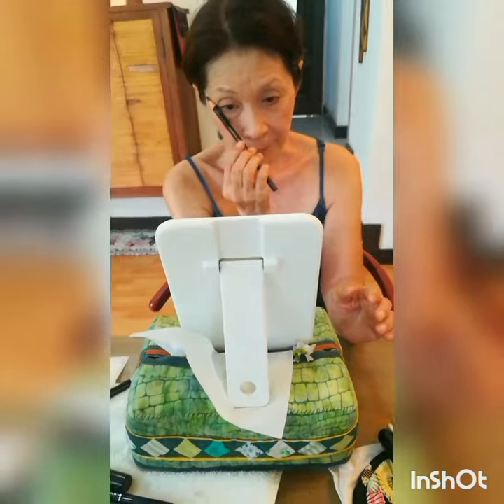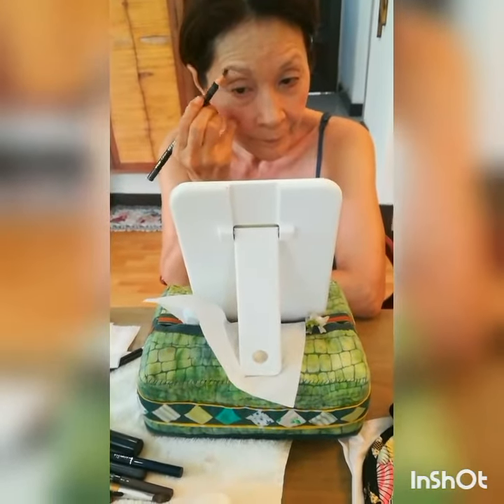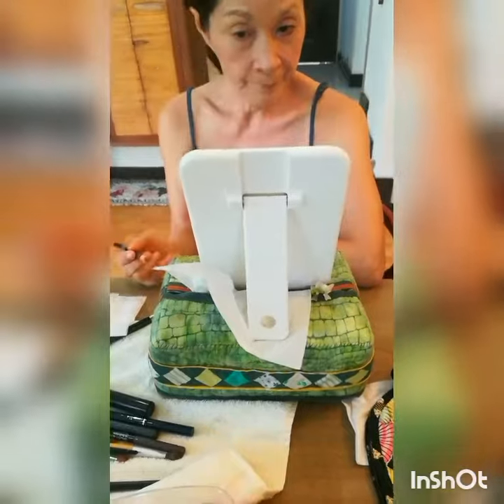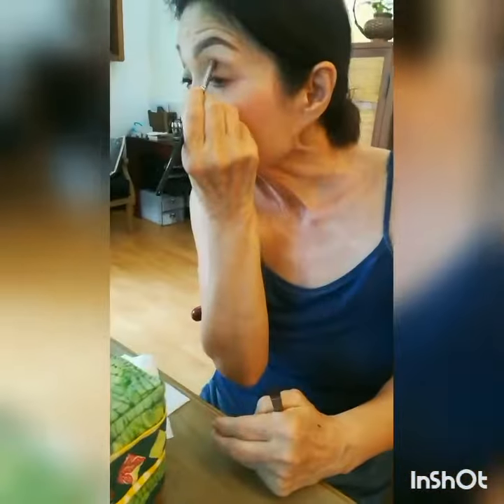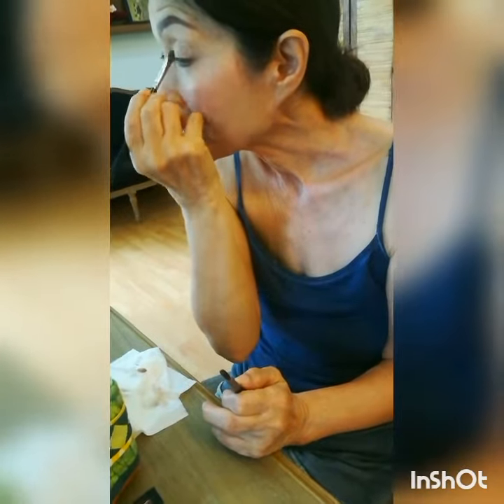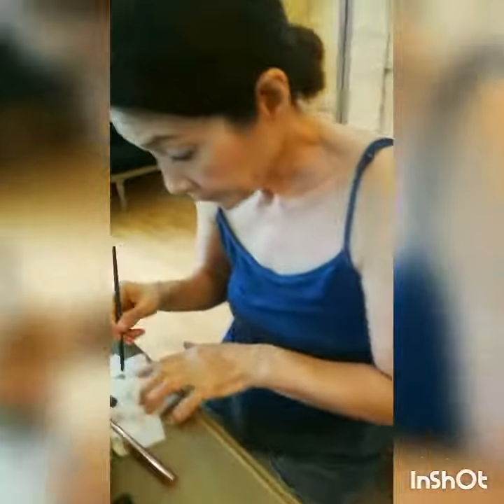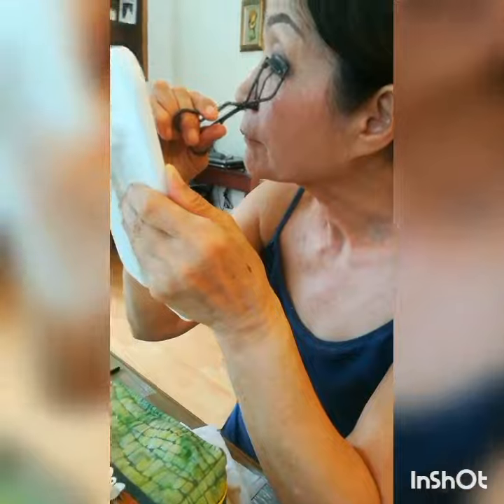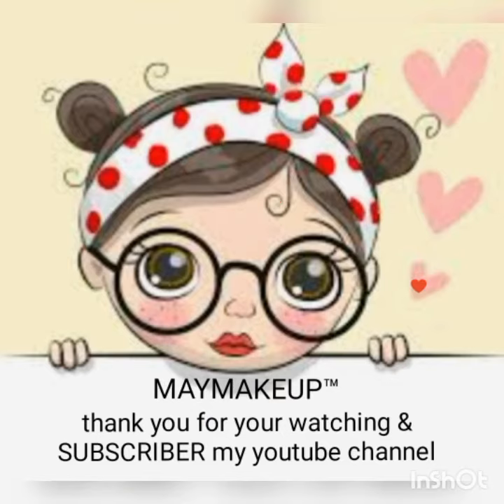Maymakeup™ # PERSONAL MAKEUP CLASS with my JAPANESE student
Maymakeup™ bridal makeup n hairstyle studio
Your happiness is my mission

Thanks for your support me Maymakeup™ bridal makeup n hairstyle studio